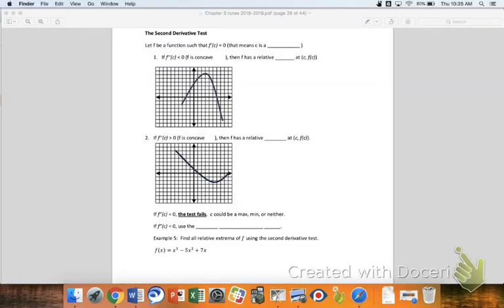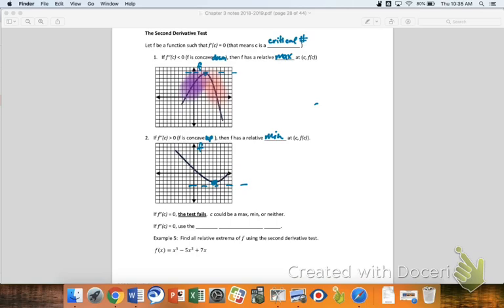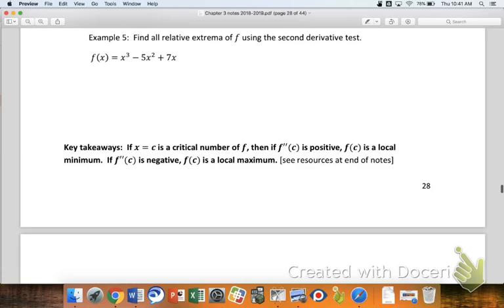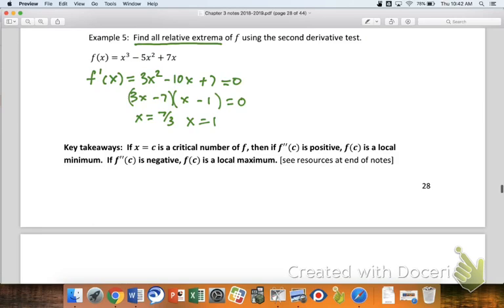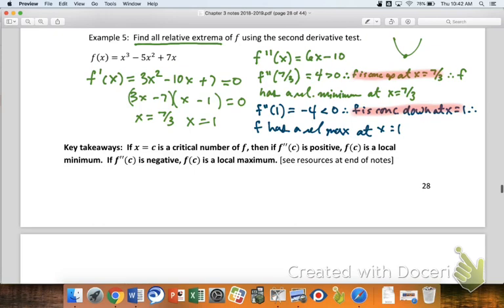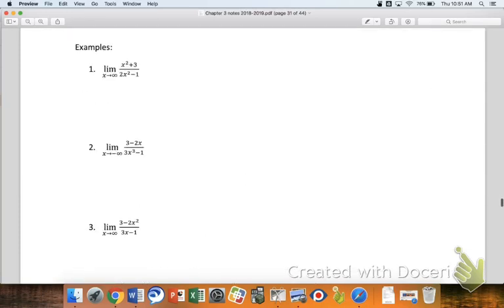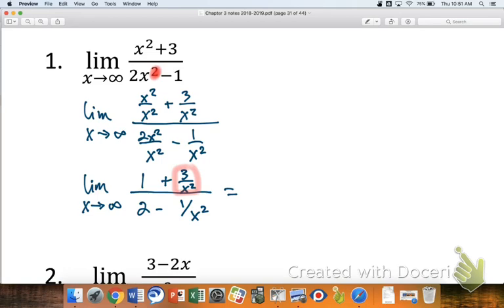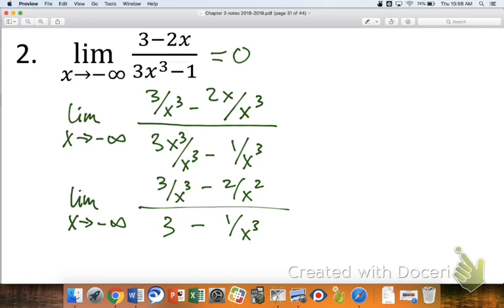ab unit 2 day 10